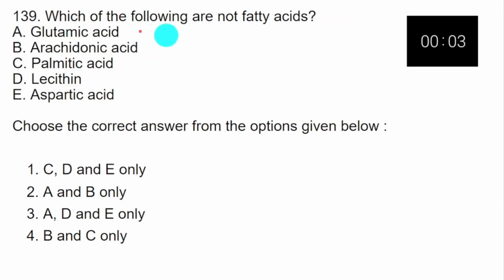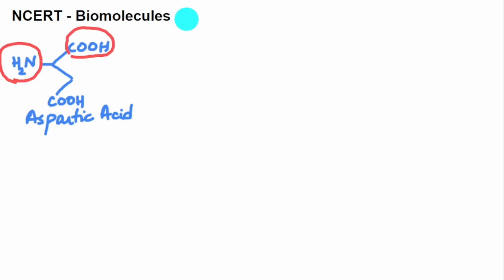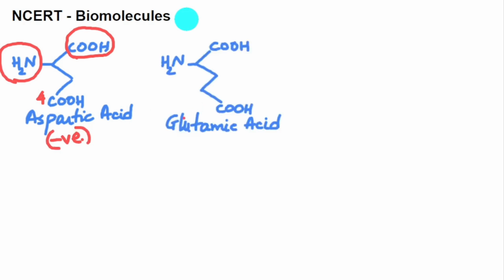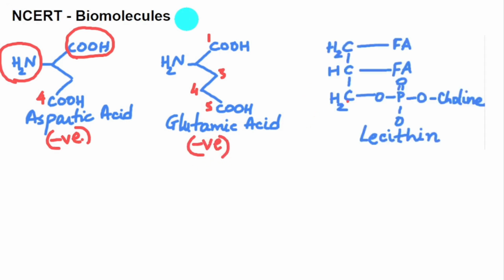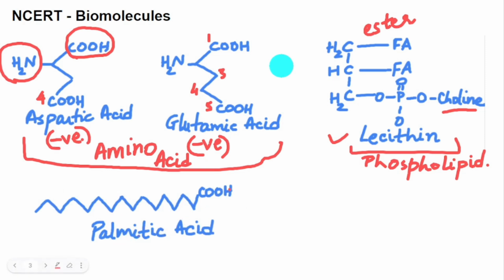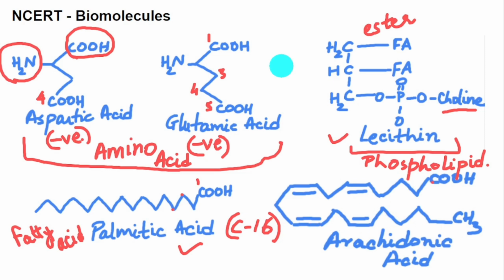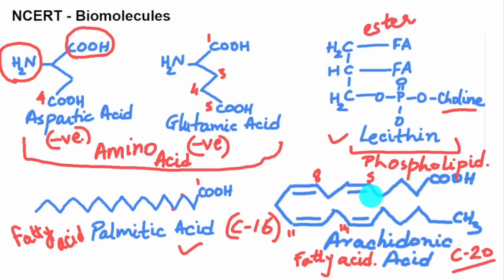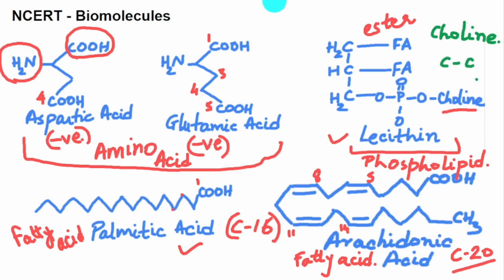QUESTION 139 - ReExam NEET 2024 - Fatty acid - Amino acid - Phospholipid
Q. 139 - ReExam NEET 2024 - Fatty acid - Amino acid - Phospholipid